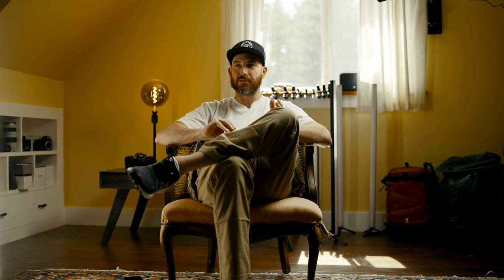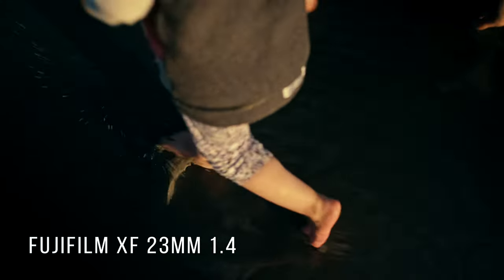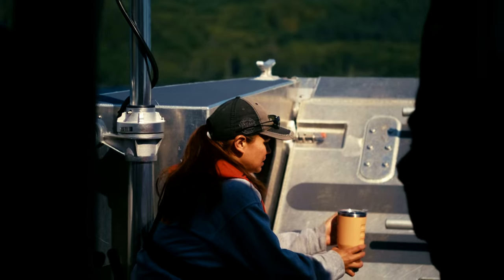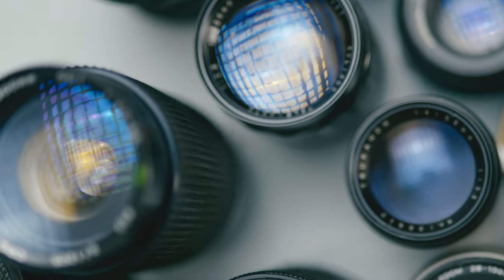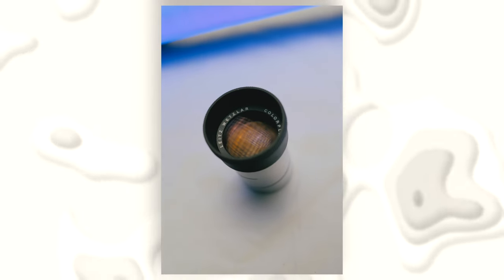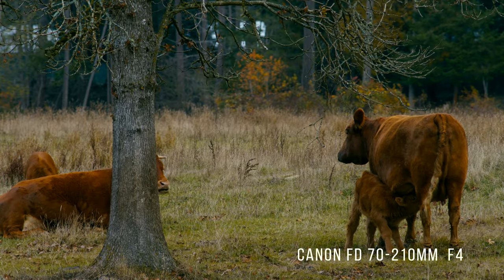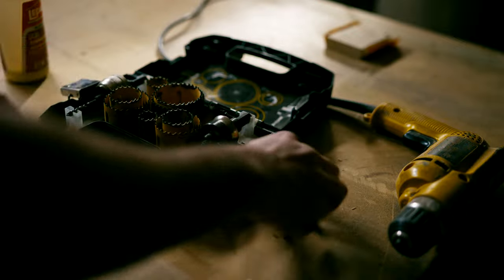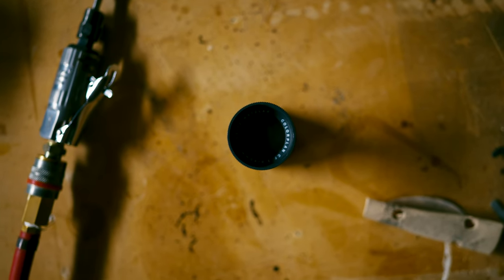Why You Should Try Weird Lenses